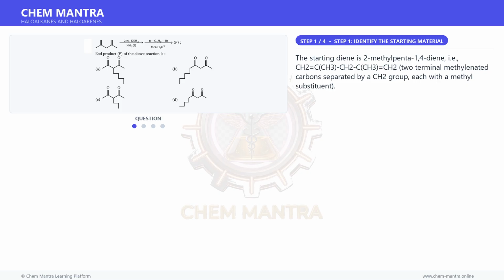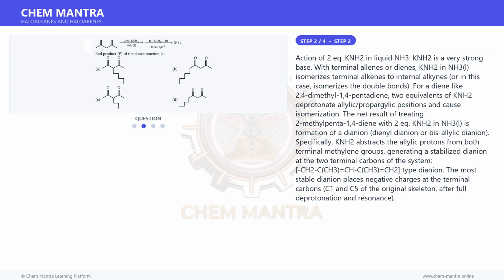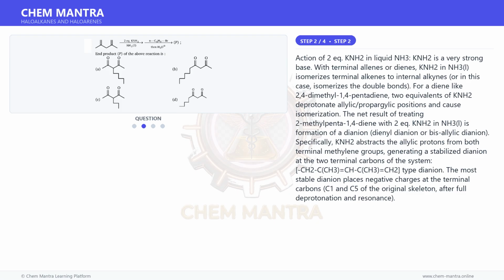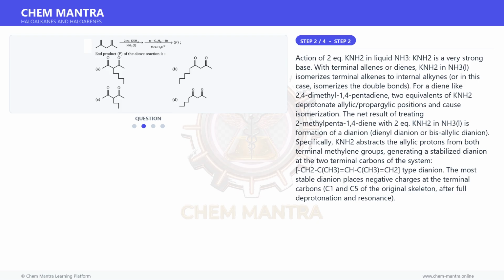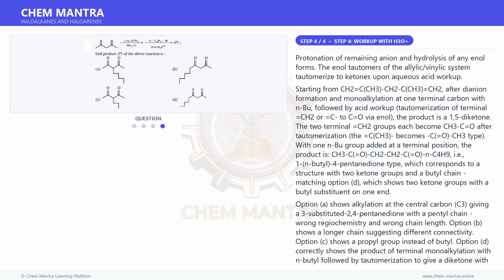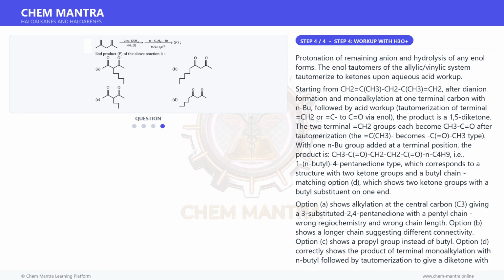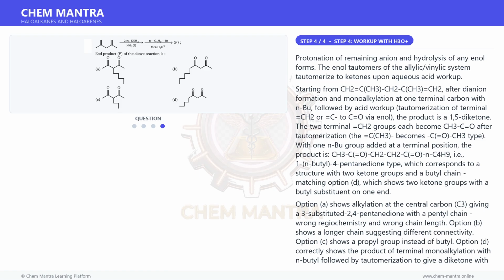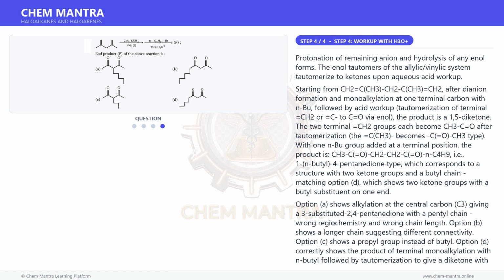Haloalkanes & Haloarenes | JEE & NEET Chemistry | Chem Mantra